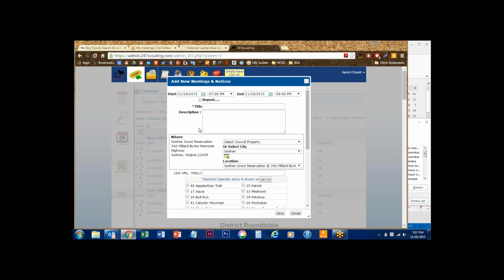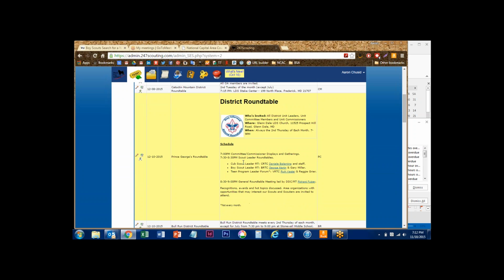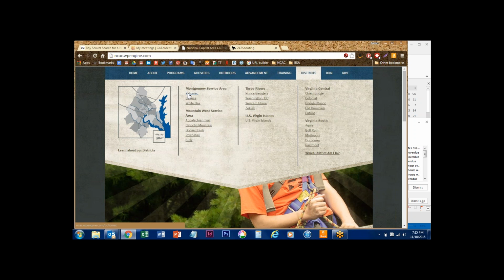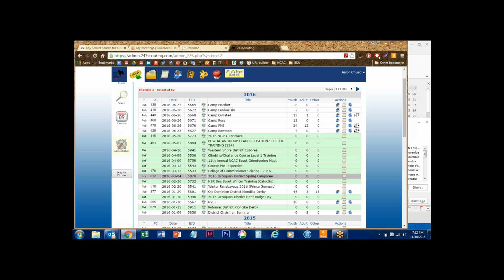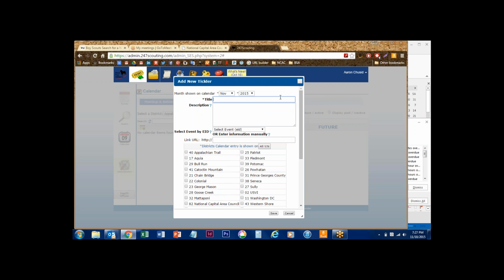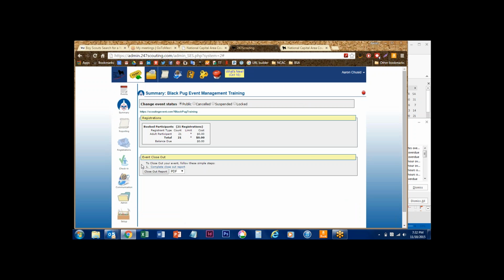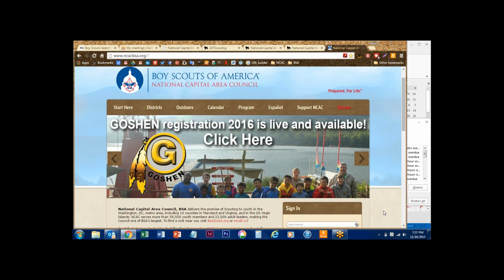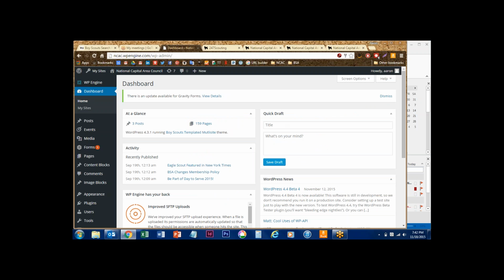NCAC Webmaster Webinar - Nov. 19, 2015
Led by NCAC CCO Aaron Chusid, this session covered dates vs. meetings, blog posts vs. pages, removing events from YM, and account code setup for Black pug